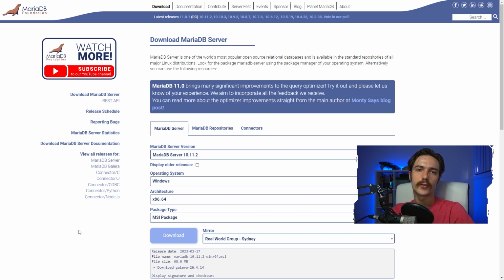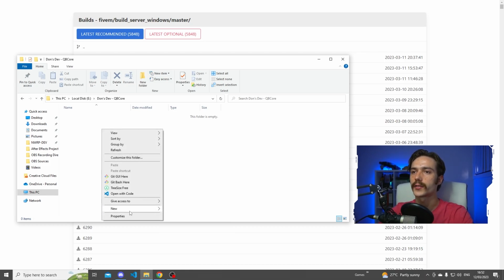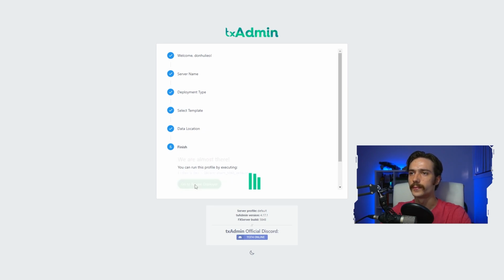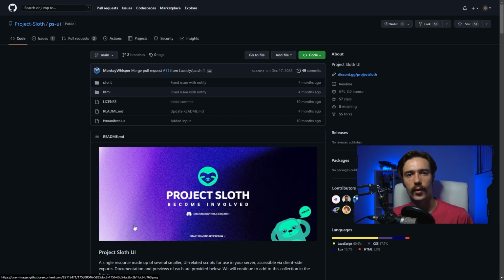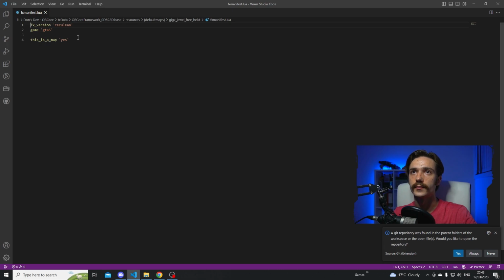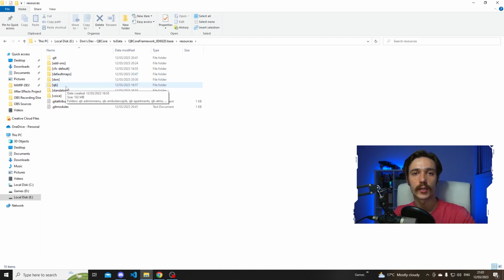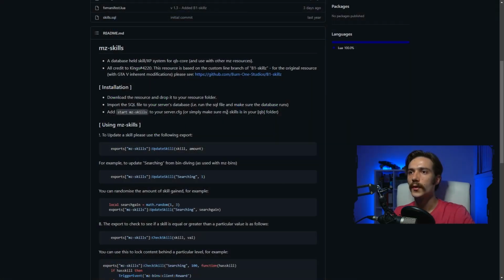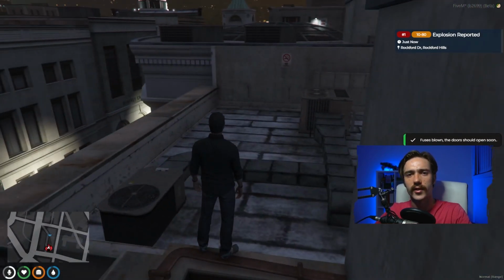How to Create a FiveM Server in Minutes! | Unlock the Secrets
Today we're going through how to create a FiveM server with the QBCore Framework in minutes, and how to install MariaDB and use HeidiSQL to access it! Also my Top 3 script recommendations to get you started.

Intro - 0:00
Installing MariaDB - 0:39
Accessing the DB - 1:14
Creating the Server - 2:14
Installing Don Jewellery - 5:52
Adding Skills -10:21
Better Dispatch Alerts - 11:55
Testing Our Server - 13:08
Outro - 14:01